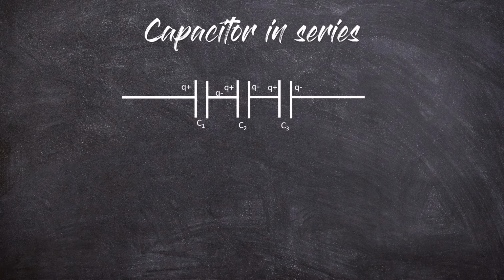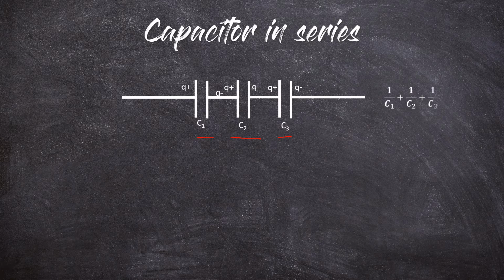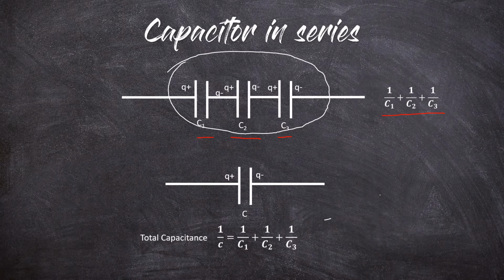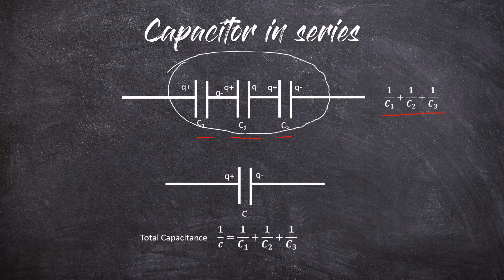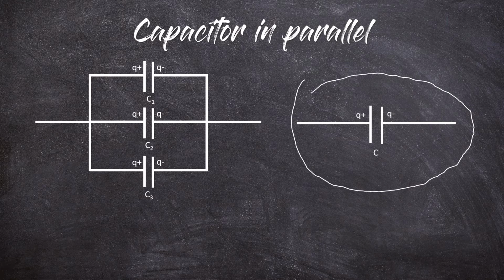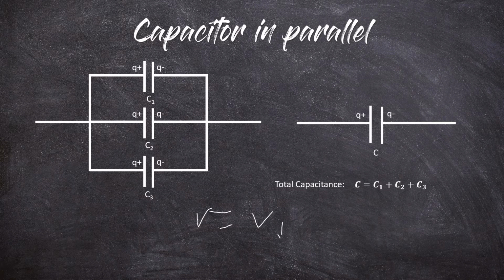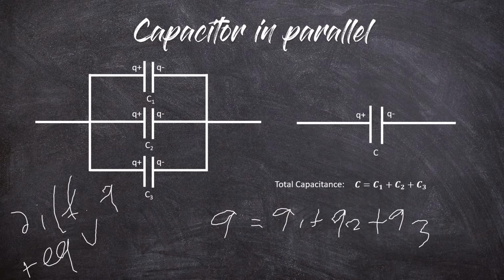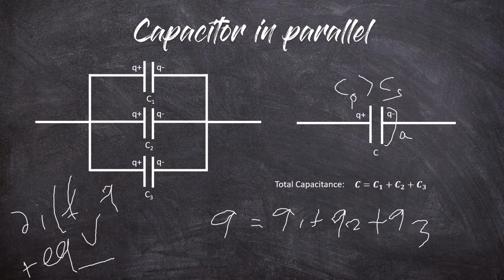Parallel and Series Capacitors | A - level Physics 9702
In a series combination of capacitors, it combined in a single capacitor as the larger distance (d) between the two plates and smaller capacitor having small capacitance.
In a parallel combination of capacitors, it combined in a single capacitor as the larger area (A) having larger capacitance.